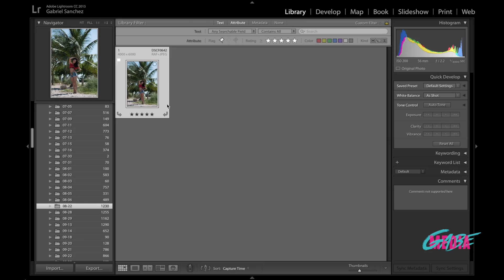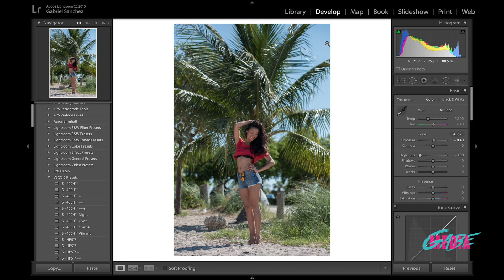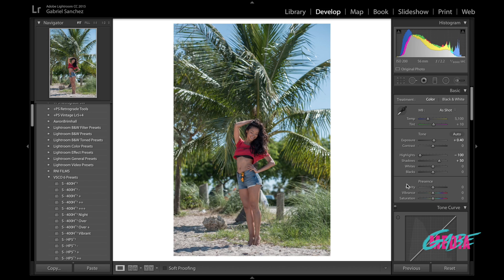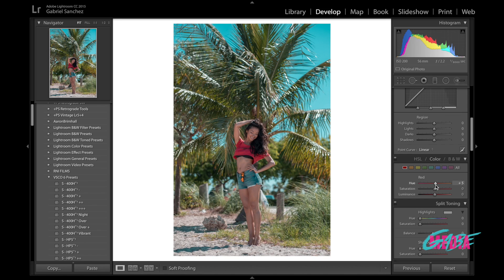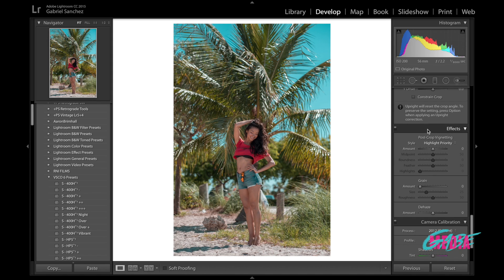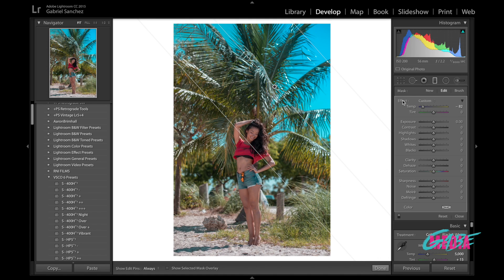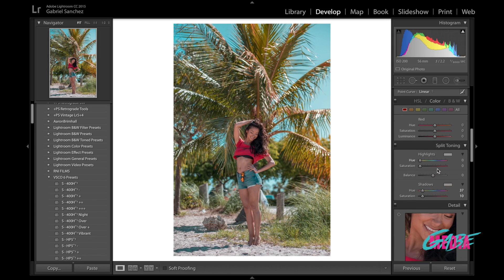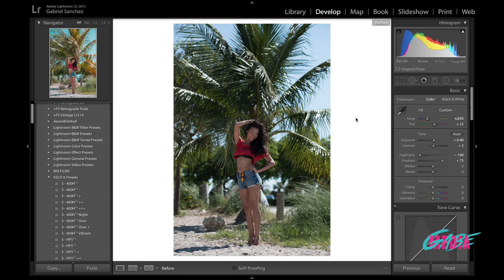Lightroom tutorial: how to create a teal and orange look (free preset download)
Welcome back to another video. This time I will be teaching you guys how to edit your images with a teal and orange look :) currently my favorite way to edit my Instagram photos!!
Included with this video is a download link for the preset we will create in this video. So, if you have ever wondered how to create Lightroom presets, or how to achieve a teal and orange look,  this is the video for you!